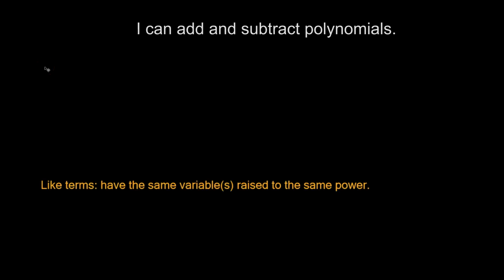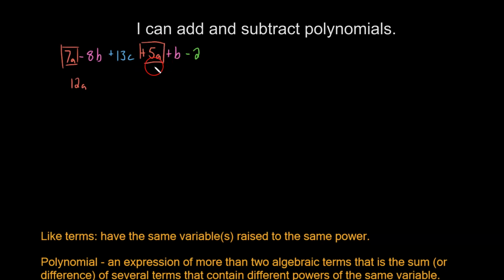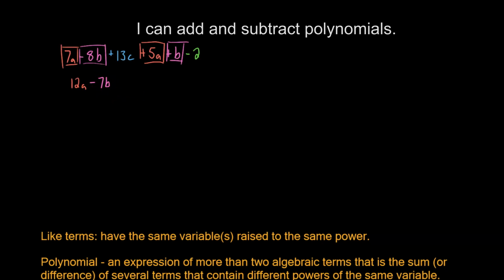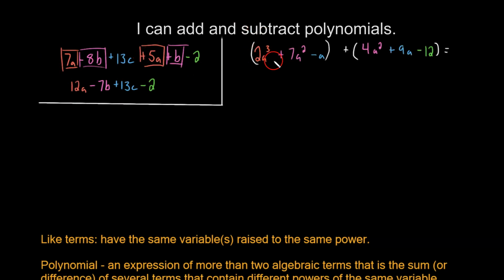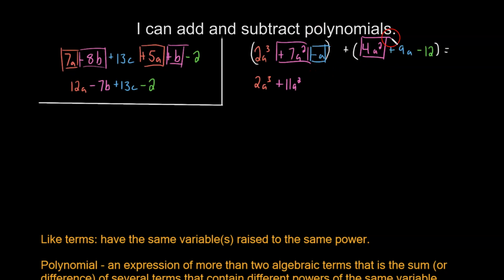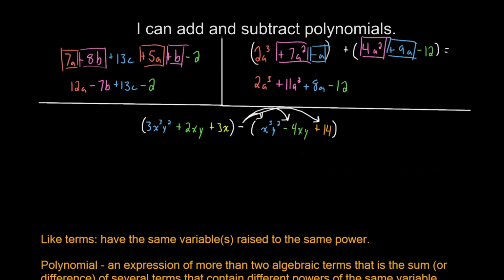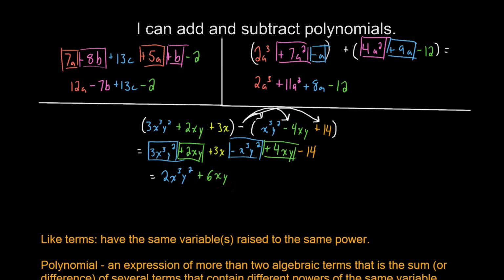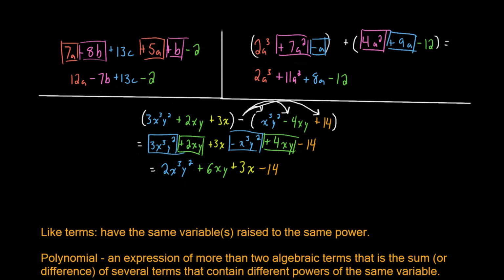Adding and Subrtracting Polynomials